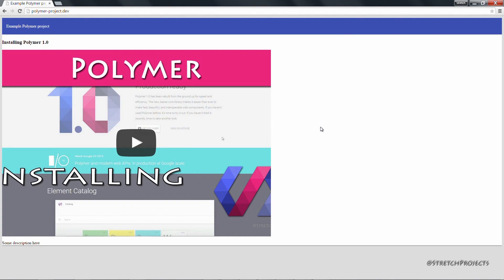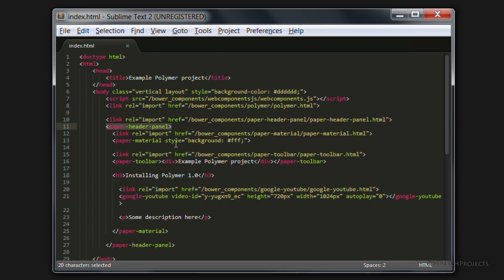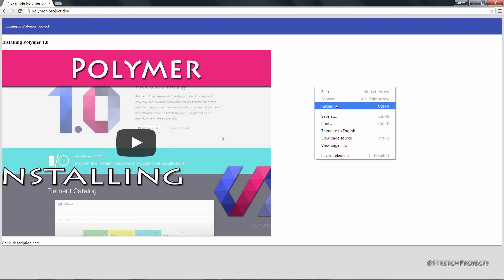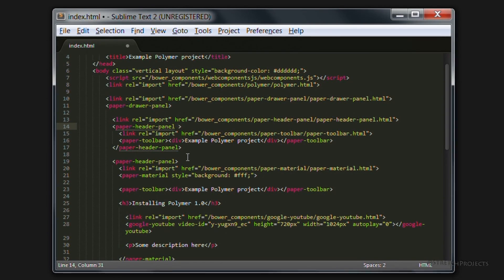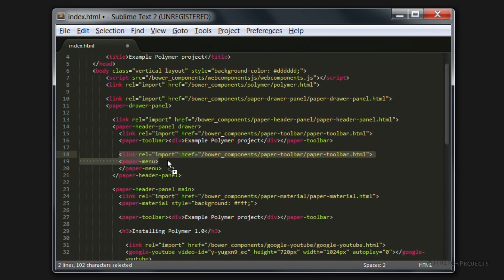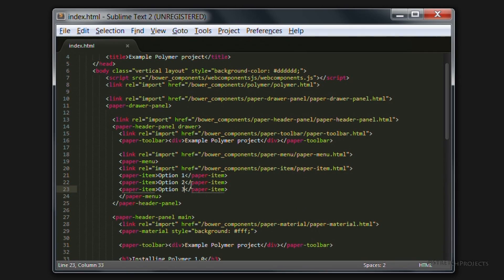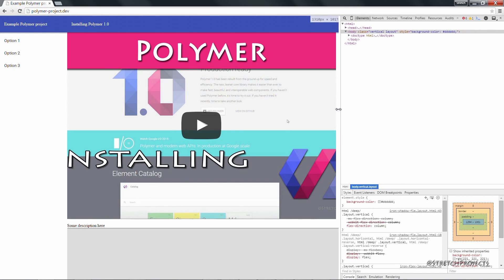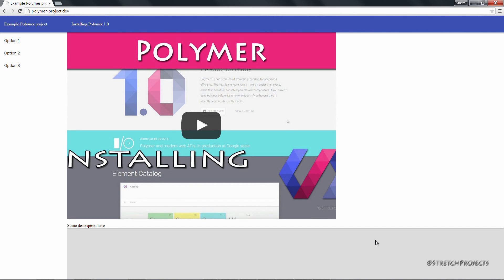Page layouts in Polymer 1.0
We improve our simple webpage by adding a layout which creates four distinct sections of our webpage.